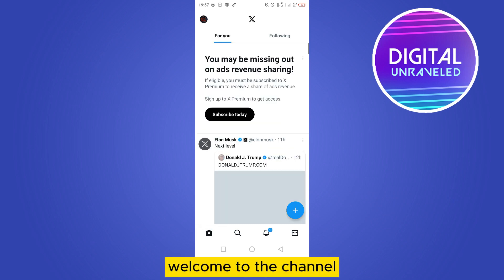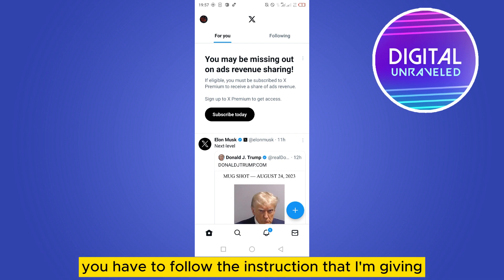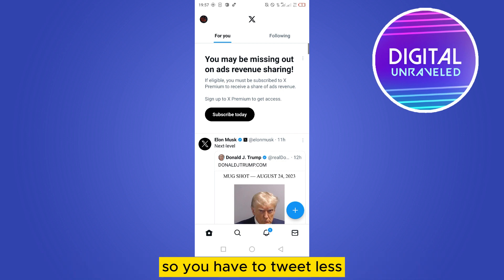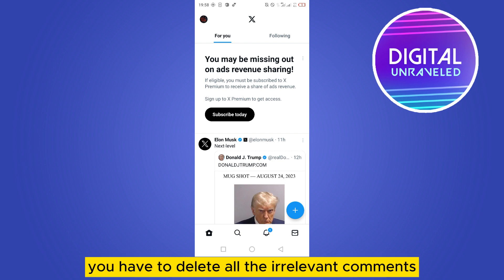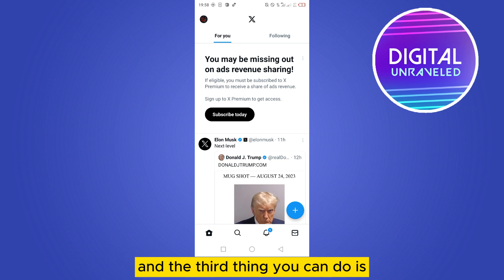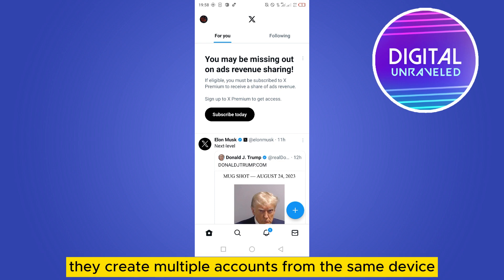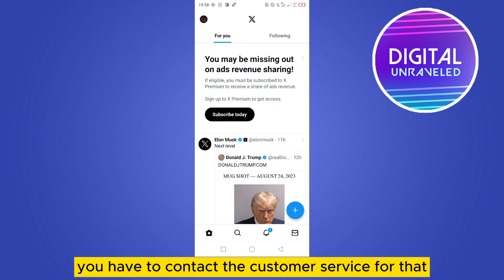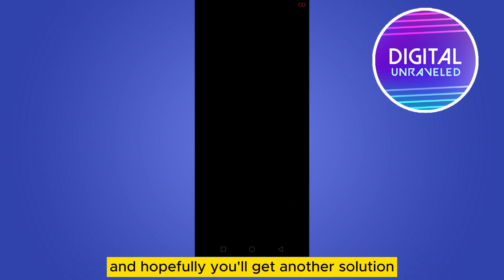How To Fix Shadowban On Twitter (Solution)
Learn How To Fix Shadowban On Twitter